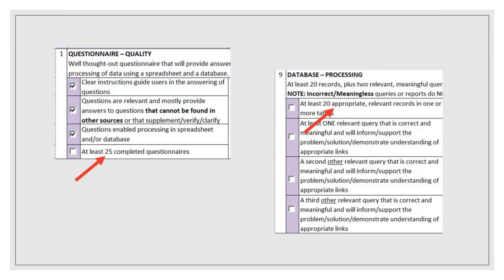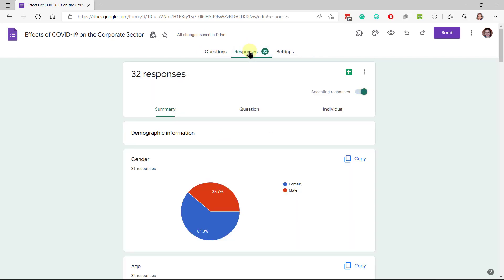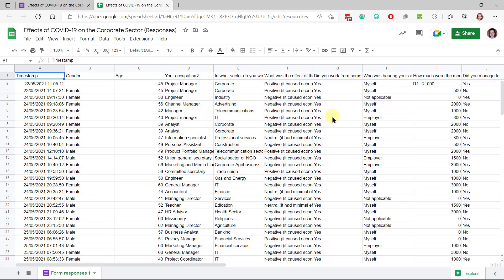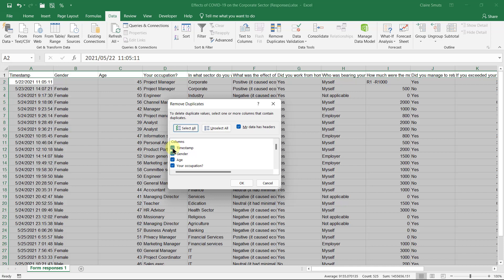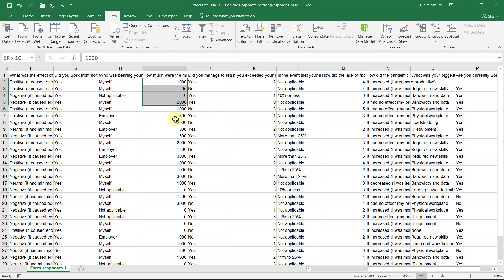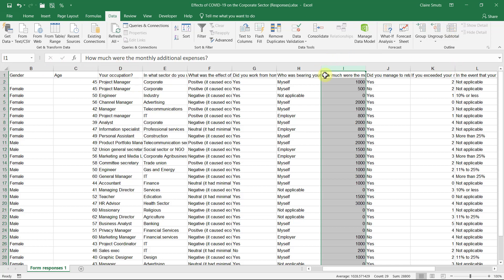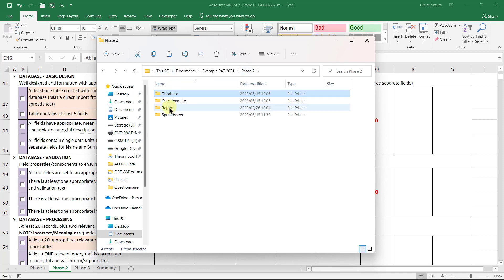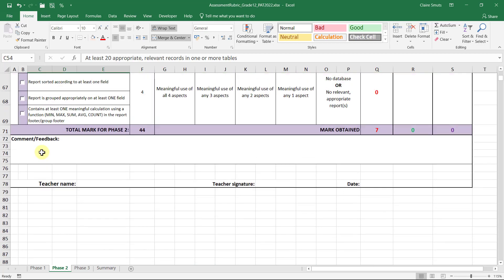Phase 2 - Get your data ready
Getting your data from Forms into Excel (and saving the questionnaire as a pdf).

Table of contents:

00:00 - Number of responses
00:24 - Check questionnaire name
00:47 - Save questionnaire as pdf
01:35 - Close form
01:55 - Save all responses as pdf
02:47 - Create spreadsheet
03:13 - Download spreadsheet as Excel file
03:48 - Clean your data - remove duplicates
05:16 - Clean your data - fix numerical values
06:45 - Move columns intended for Ex/Ac
08:47 - Save & copy spreadsheet
10:36 - Done so far